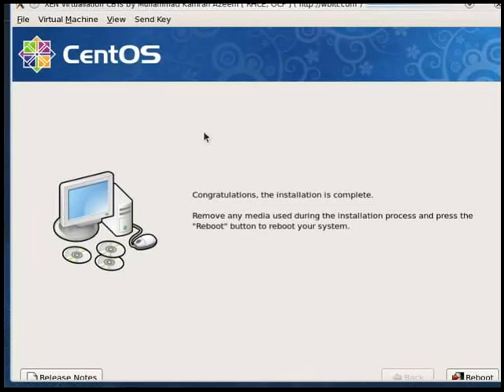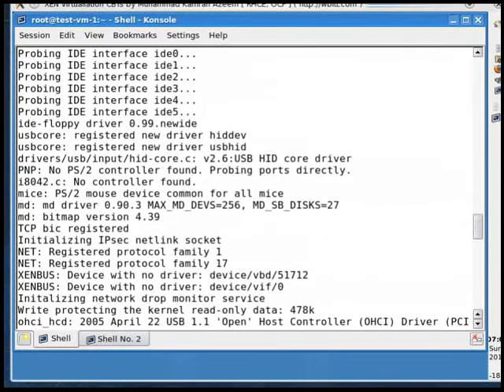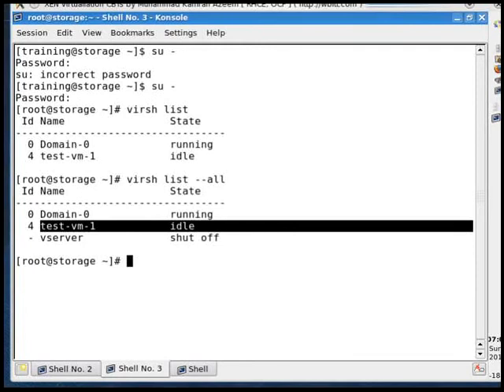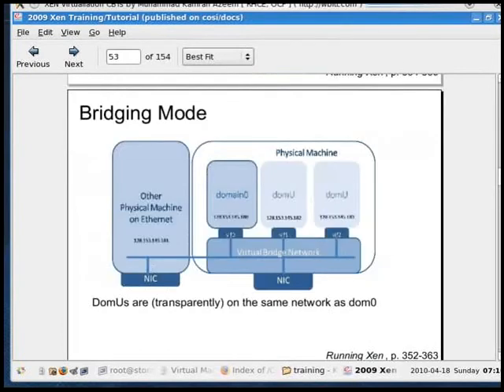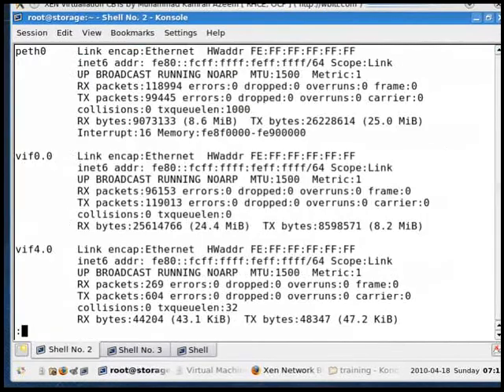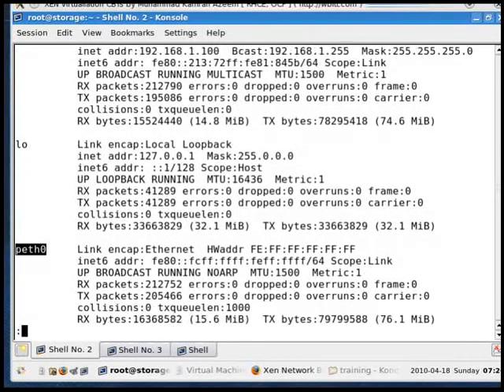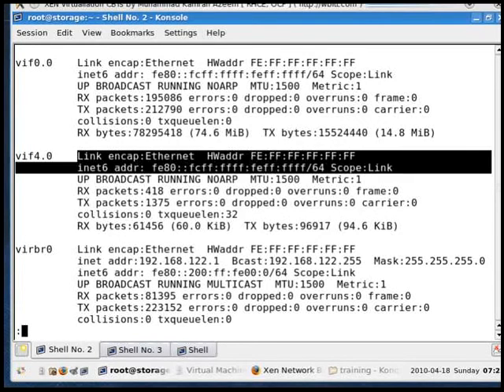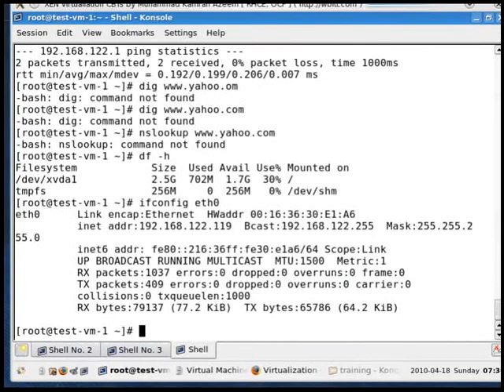[English CBT] - Virtualization - XEN - 06 - XEN Networking Concepts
Explained in English, this CBT discusses XEN's networking concepts.